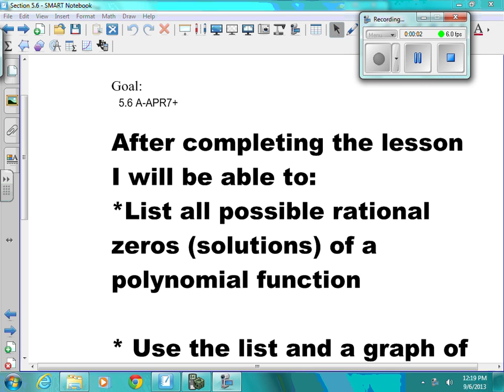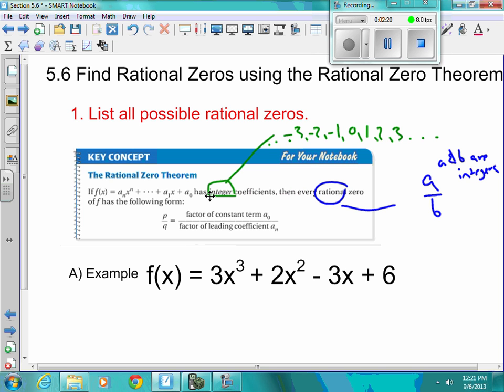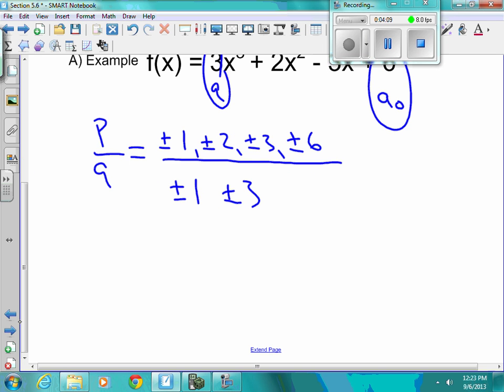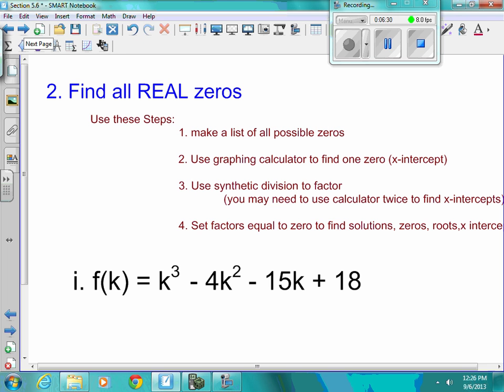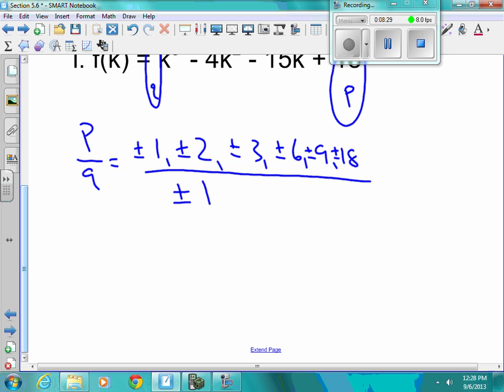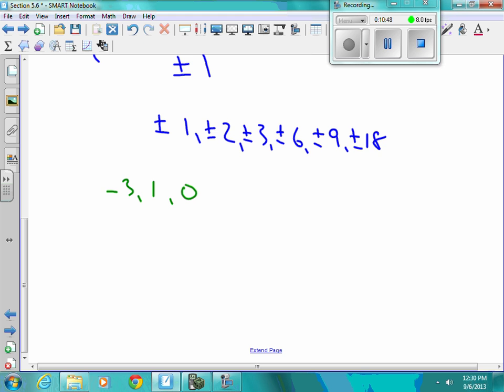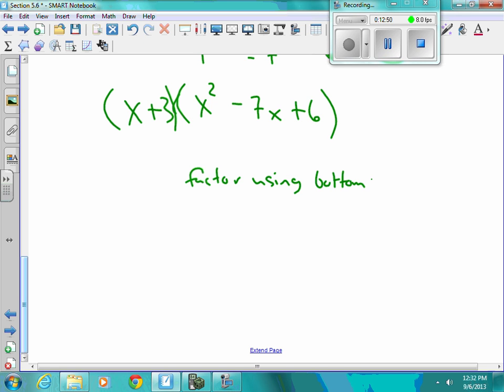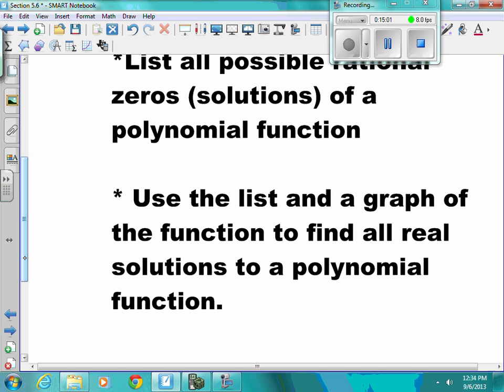5 6 poly rational zero theoem